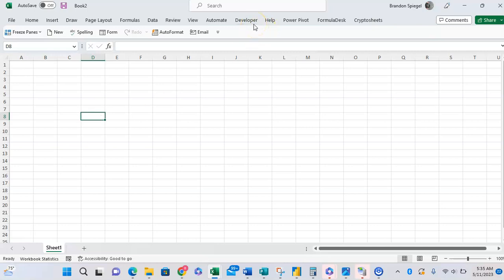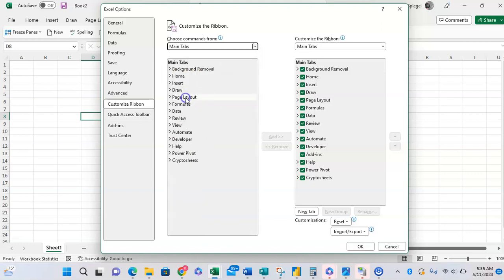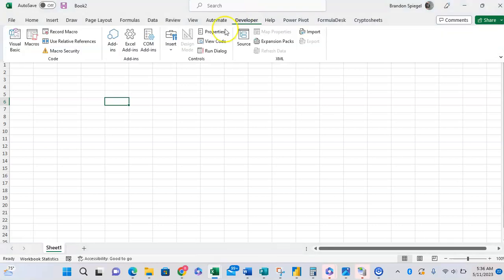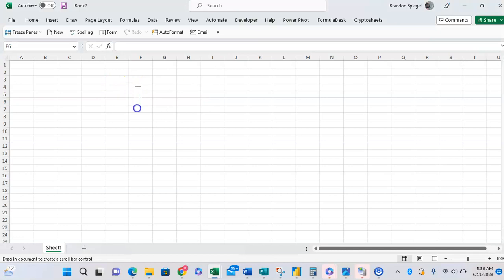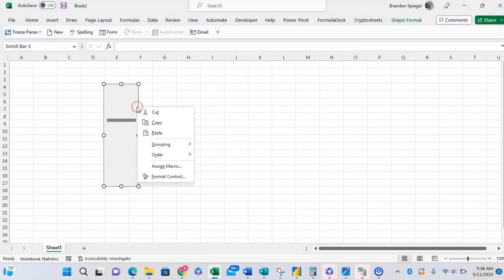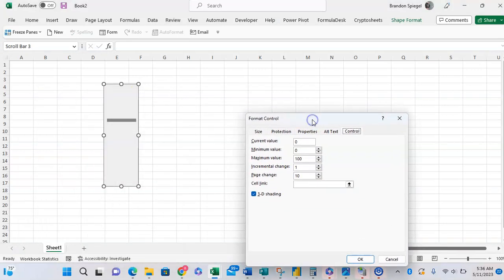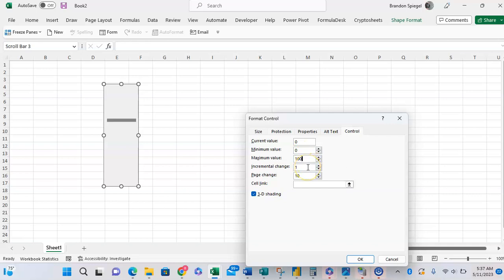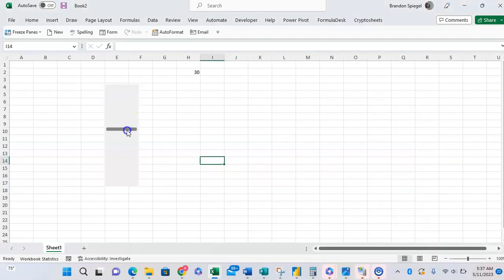How to Insert a Scroll Bar in Microsoft Excel, and Link it to a Cell!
In this step-by-step tutorial, learn how to enhance your Microsoft Excel worksheets by adding a scroll bar and linking it to a specific cell. A scroll bar allows you to navigate through large sets of data or control various functions within your spreadsheet. By linking it to a cell, you can effortlessly update and manipulate data using the scroll bar's intuitive interface. Whether you want to create interactive dashboards, customized forms, or simply improve data accessibility, this video will guide you through the process.